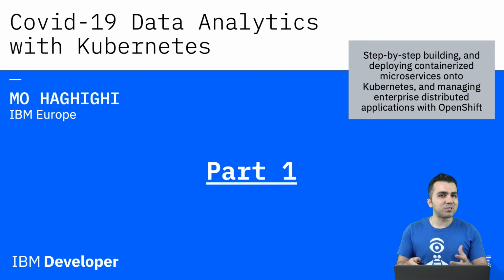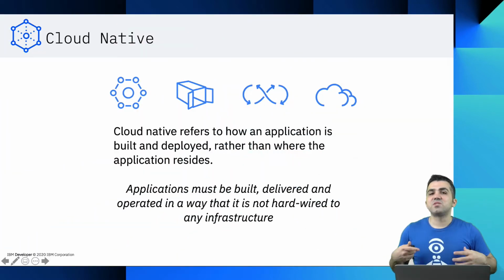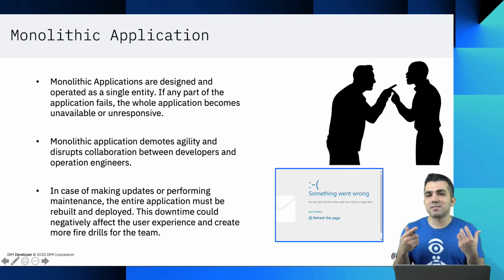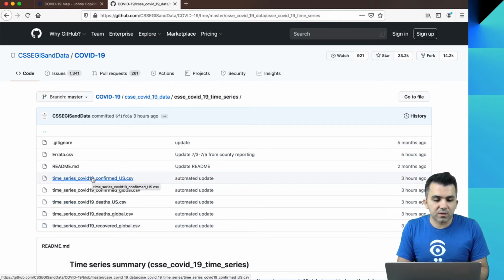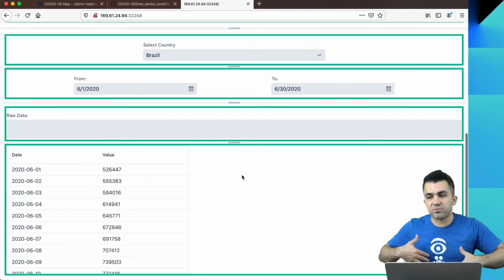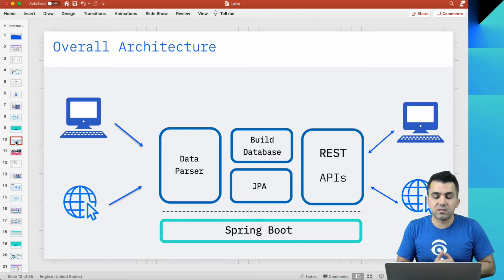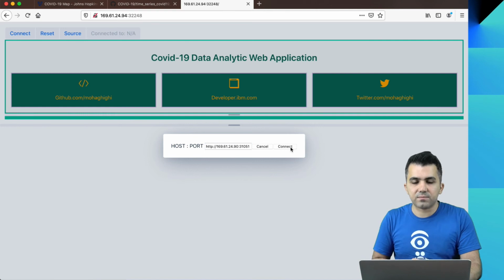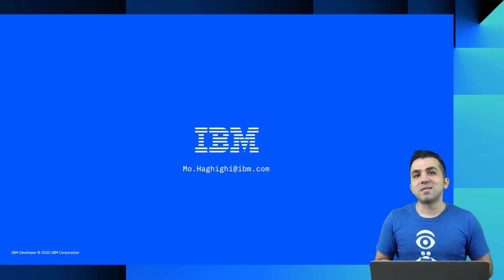Part 1: Cloud Native Development, Microservices and the Architecture of our Covid-19 Data Parser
In this part you’ll learn about cloud native application development, the benefits of microservices architecture, and the motivations behind their vast adoption. We’ll then take a quick tour of our covid-19 application, its architecture and how it’s been designed.

This is a multipart workshop series on building, deploying and managing microservices applications with Kubernetes and openshift.

Our workshop series is around covid-19 data retrieval, parsing and analytic. This is a series of 7 x hands-on workshops, teaching you how to retrieve covid-19 data from an authentic source, make them securely available through REST APIS on kubernetes and Openshift.
The primary applications are developed in Java Spring Boot, but we will add more features and apply analytical services on the data in the form of microservices written in different programming languages.